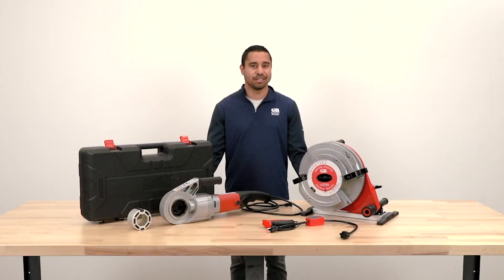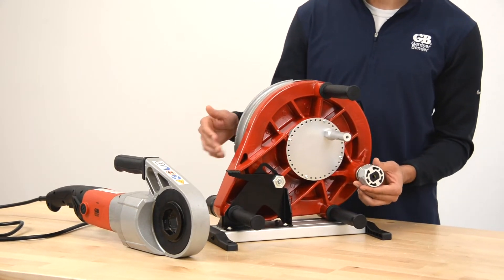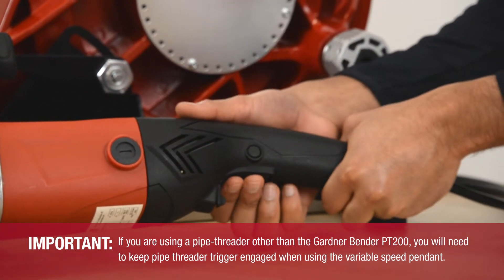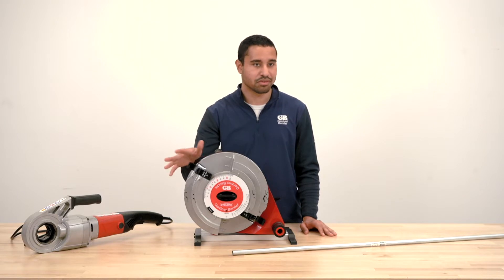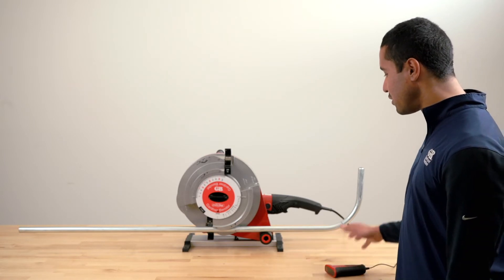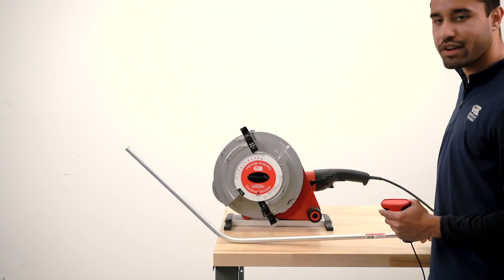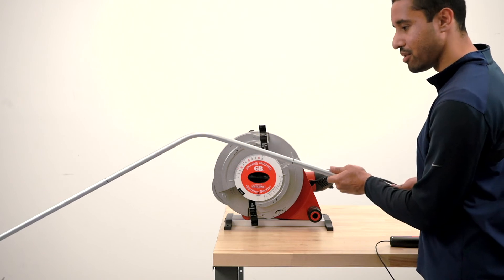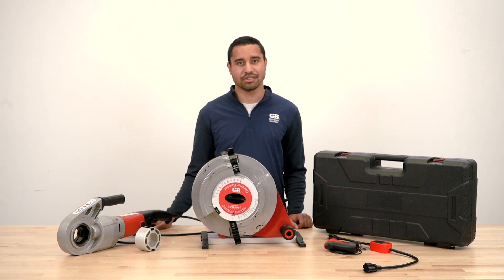GB Portable Cyclone - Video Overview (How-To Guide)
0:14 - Setting up the Portable Cyclone®
8:18 - Operating the Portable Cyclone®
10:21 - Complex Bends: Back-to-Back 90s
12:46 - Complex Bends: The Offset Bend
15:21 - Complex Bends: The 3-Point Saddle

Introducing the innovative new Portable Cyclone powered conduit bender for bending 1/2" – 1" EMT, Rigid, and EMT aluminum conduit and 1/2" – 3/4" PVC-Coated Rigid conduit, all on a single shoe! The bender is compatible with 11-R and 12-R pipe threaders, which serve as the power source. The Portable Cyclone is designed with portability in mind. Weighing in at just 35 lbs (about 53 lbs with a pipe threader attached), this bender is easy to carry around on a jobsite or up and down stairs. Reduce the risk of injury by removing the need to bend larger sizes of conduit using a hand bender or lugging around heavy equipment and conduit. Make work more efficient by saving time on the jobsite. Performing precise bends with repeatability has never been this quick and easy! The Portable Cyclone is the first option for bending 1/2" to 1" conduit that doesn’t break your back or wallet!